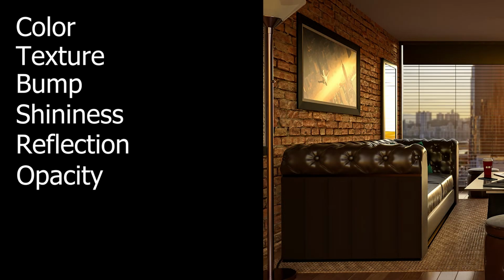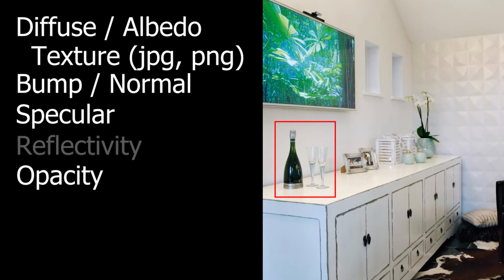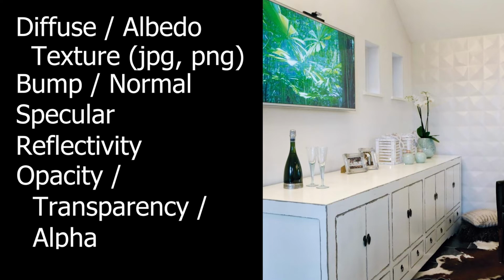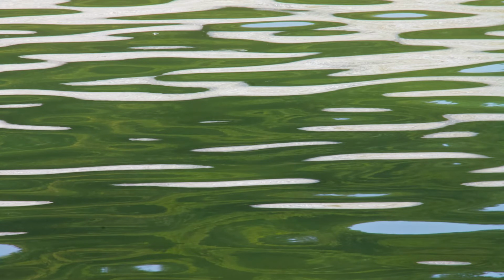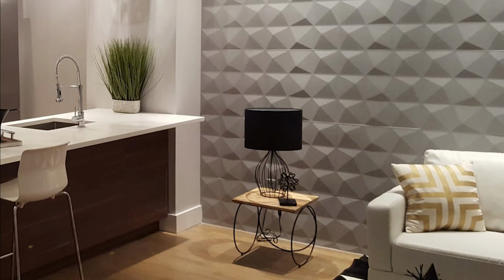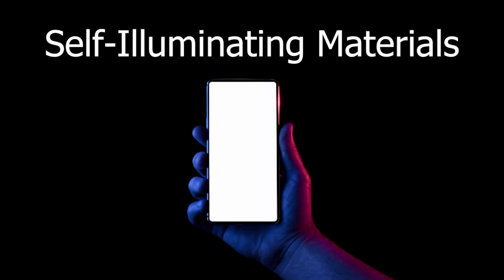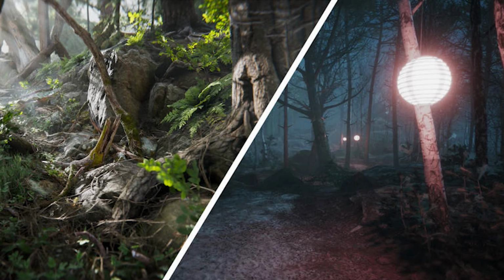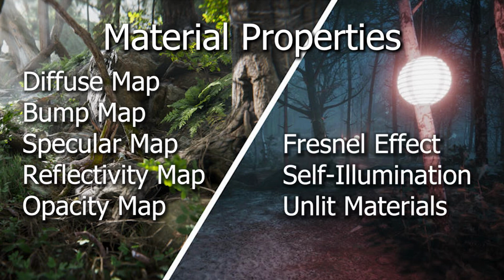What are "Materials" in 3D Rendering?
This video covers the very basics of materials: how we describe physical objects in the real world, and how we map these to the "channels" of a material. It talks about:
Color / Diffuse / Albedo
Roughness / Bump / Normal
Specular / Shininess / Smoothness / Metallicity
Reflectivity
Opacity / Transparency / Alpha
The Fresnel Effect
Self-Illuminating Materials
Unlit Materials
and more